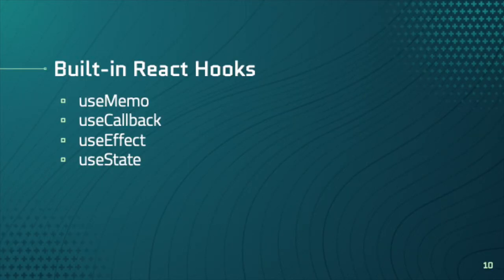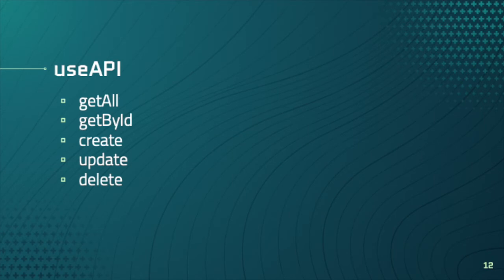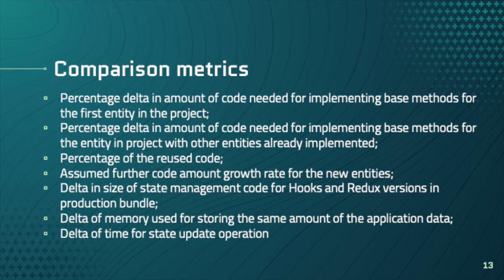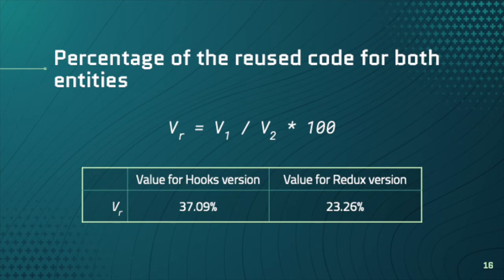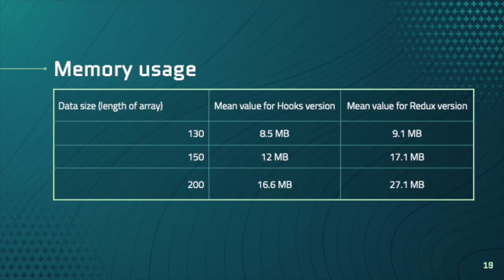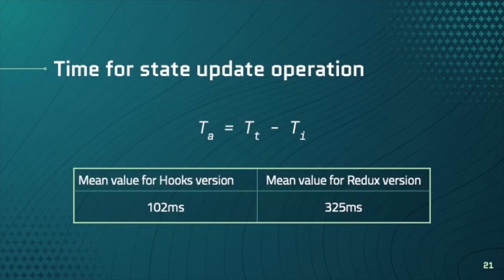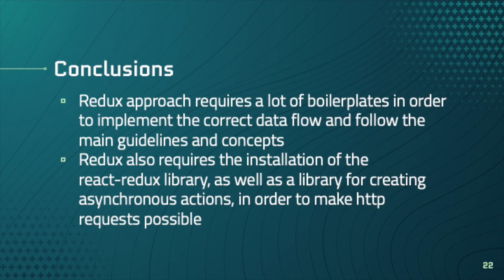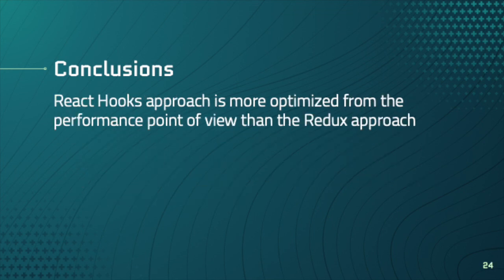Comparison of Redux and React Hooks Methods in Terms of Performance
Daria Pronina and Iryna Kyrychenko

Kharkiv National University of Radioelectronics, Nauky Ave. 14, Kharkiv, 61166, Ukraine

Data is an essential part of most web applications, and complex applications also have additional state to manage. In this paper the two methods of state management in React applications were considered and analyzed from the performance point of view to provide an additional information when choosing an approach. Confirmed the need to perform careful research when choosing a state manager. The significance of the state management method impact to the application performance, even on a small amount of data, has been proven. Provided recommendations on the studied methods. Redux approach has proven to be not preferred for applications with high performance requirements